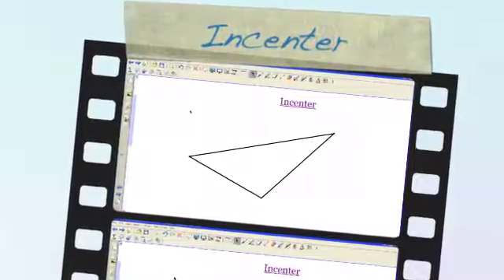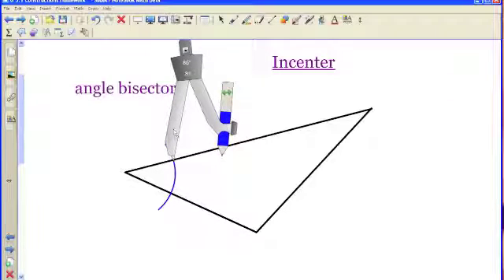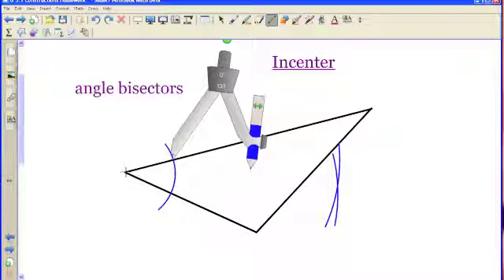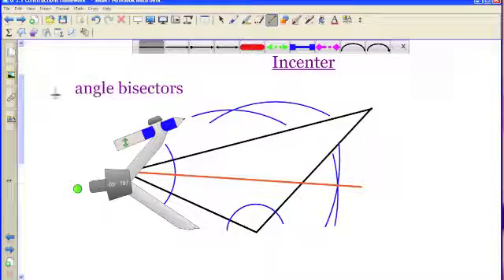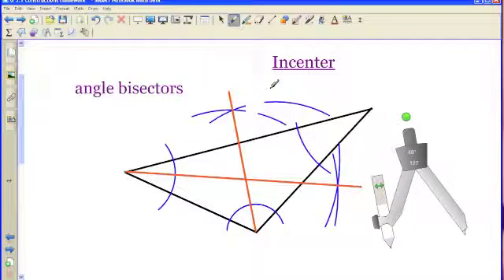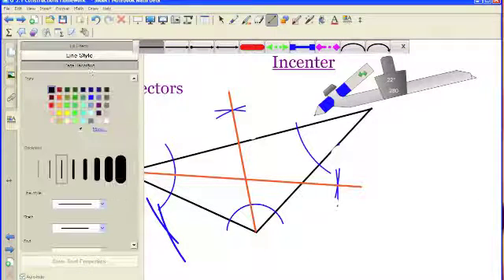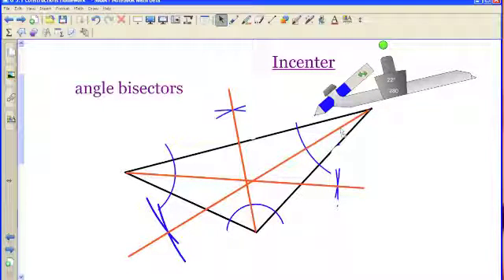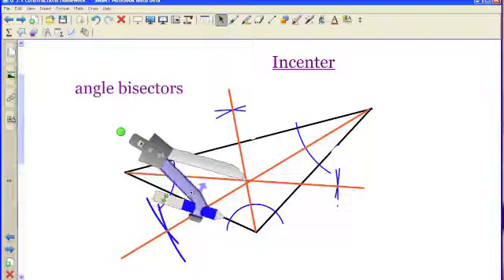Locating the Incenter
To locate the incenter, construct 3 angle bisectors for the three angles of a triangle.  I show you how it's done in this video.

*EDIT*: For the last two of the three arcs required to create an angle bisector, your compass must be at a setting that is more than half the distance between the two intersections of the first arcs and the sides of the angle being bisected.